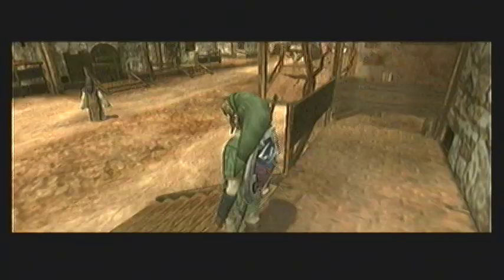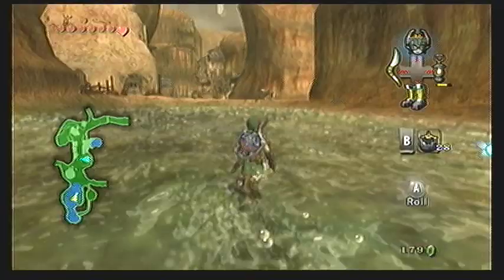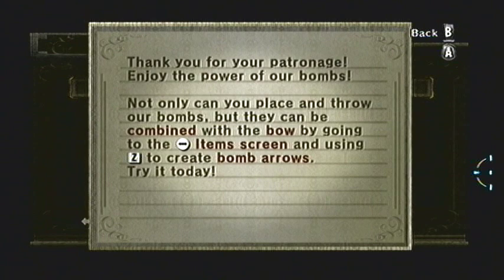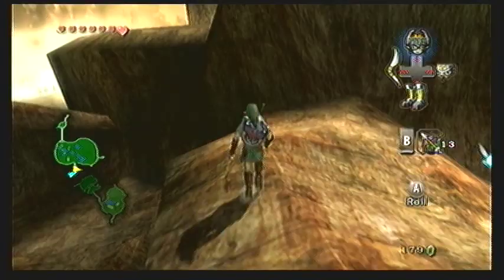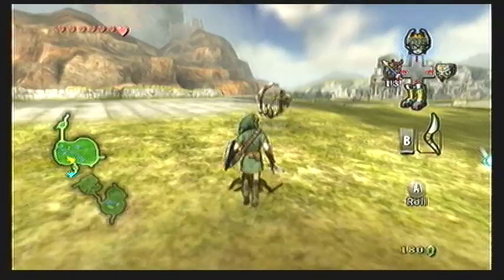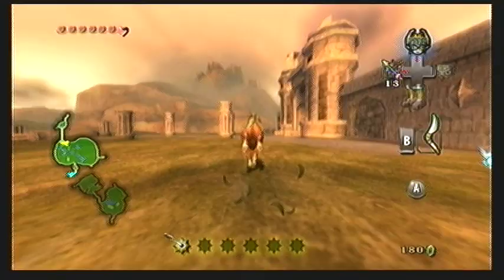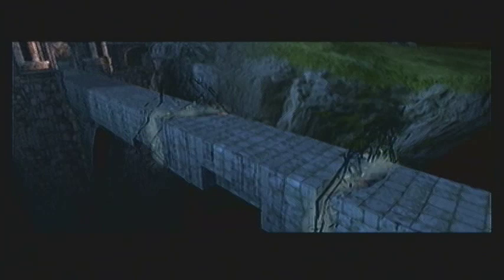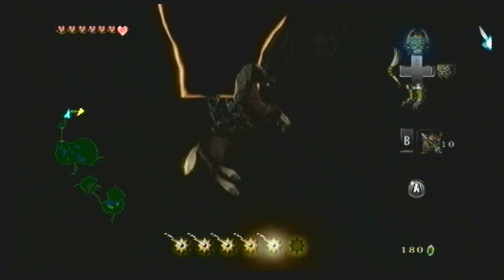Legend of Zelda Twilight Princess Walkthrough 08 (2/7) "Lanayru In Twilight: Bridge of Eldin"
~ Chapter 8: Lanayru In Twilight
~ Part 2 of 7: Bridge of Eldin

==Contents==
0:04 Piece of Heart #10
0:44 Piece of Heart #11
1:50 Riding To Eldin Bridge
2:21 Postman: 2 Letters!
3:10 Piece of Heart #12
4:48 Male Grasshopper
6:04 Female Grasshopper
6:42 Talking About Leevers
6:59 Male Phasmid
7:31 Female Phasmid
8:09 Bye Bridge Of Eldin =(
8:50 Shadow Beings!
9:19 Wall of Twilight: Lanayru